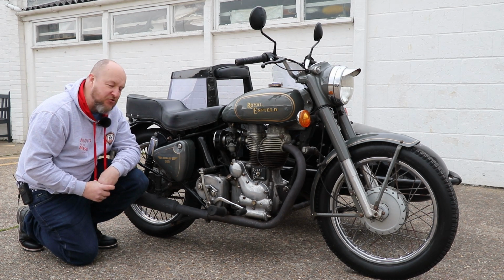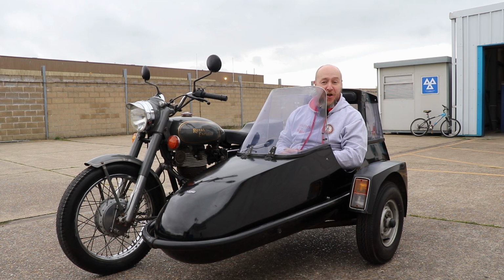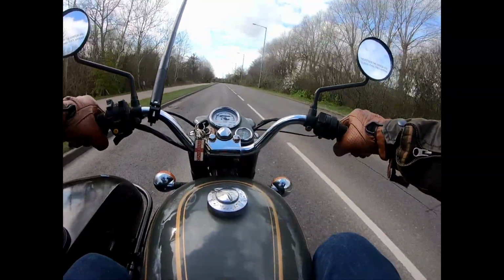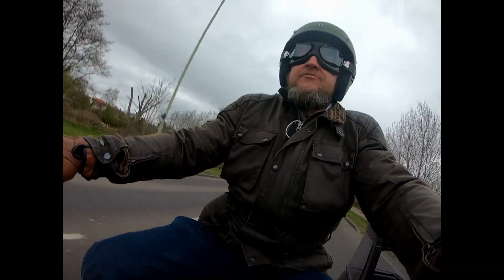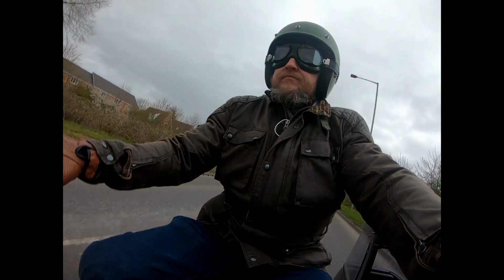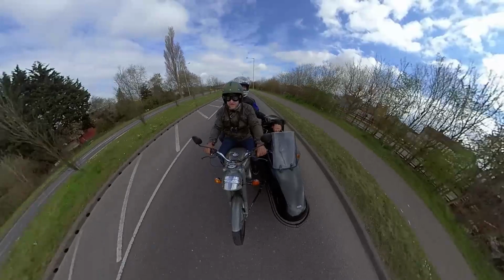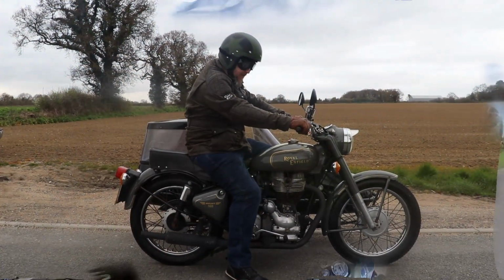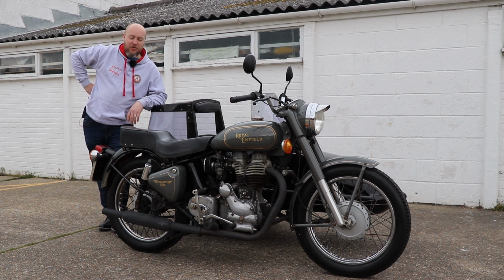Royal Enfield Bullet 500 WITH Sidecar REVIEW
In this episode we take a look at a fun and entertaining way to travel...but is it any good?
WEB:
Instgram:
motorsforthemasses